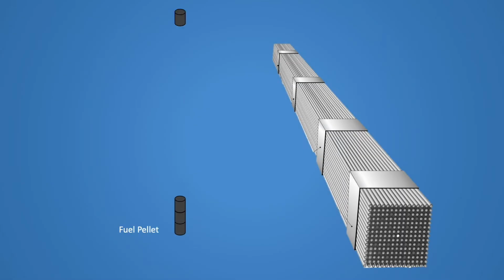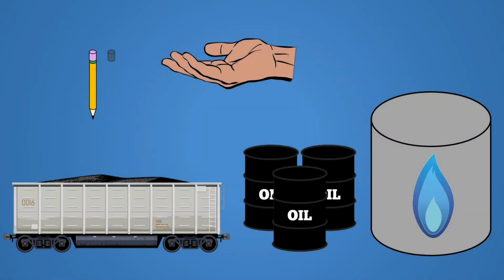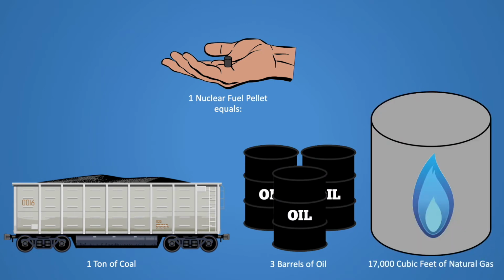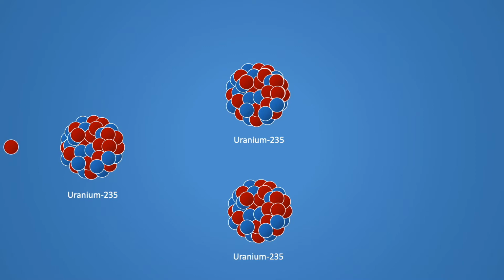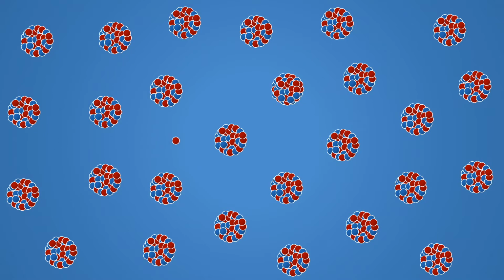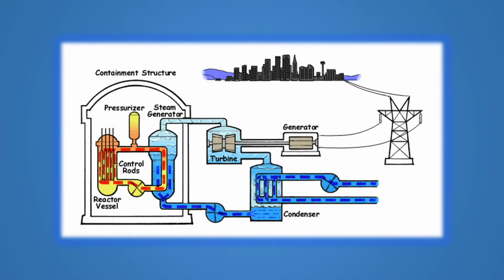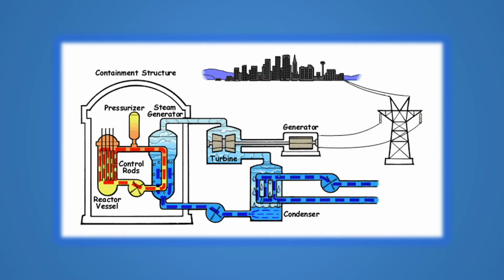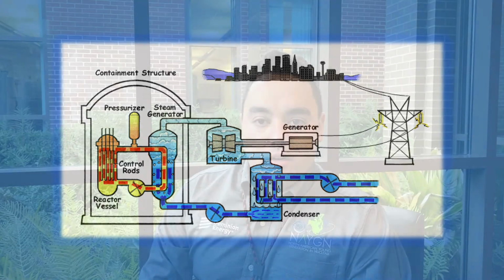The Basics of Nuclear Energy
Learn about the Basics of Nuclear Energy from members of the V.C. Summer NAYGN Chapter!

Credits:
Presented by (in order of appearance): Jeremy Miller, Brandon Tung, and Chris Slaughter
Written by: Chris Slaughter and Jeremy Miller
Animations, Editing, and Music by: Chris Slaughter